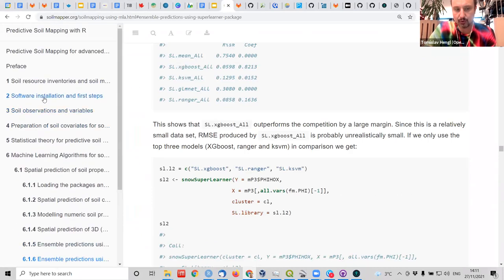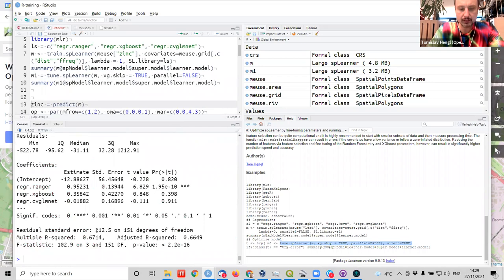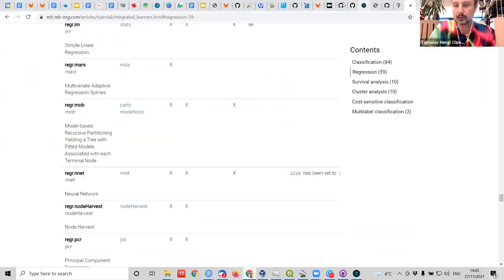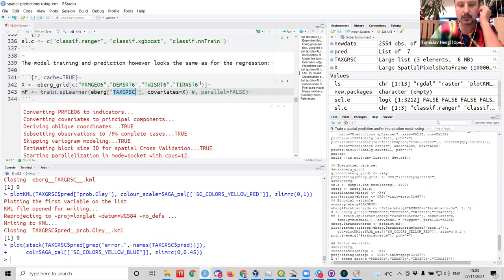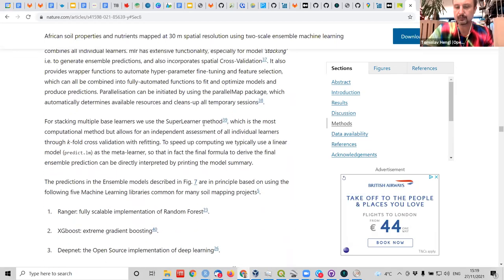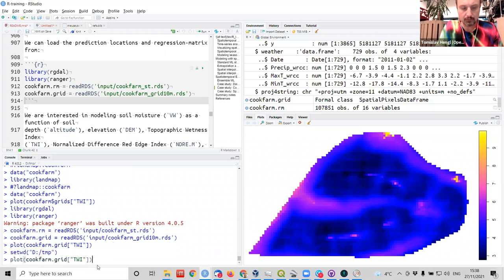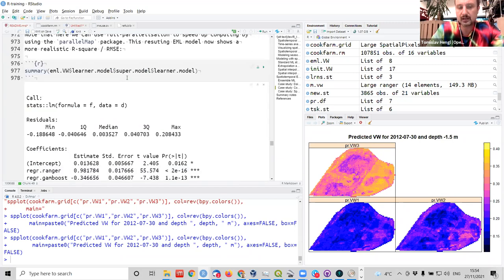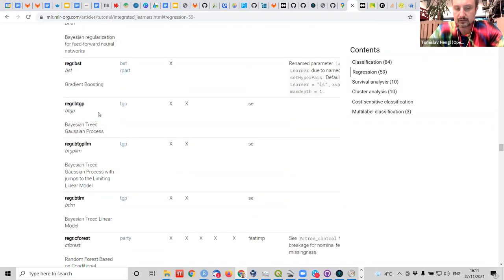Pedometrics Brazil 2021: Spatiotemporal Ensemble ML with R (R tutorial)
Introduction to Ensemble Machine Learning: the mlr and mlr3 frameworks,
Selecting learners, fine-tuning, feature selection and model stacking,
Using Machine Learning with spatial and spatiotemporal data,
Fitting and using EML for predicting soil moisture and daily temperatures,